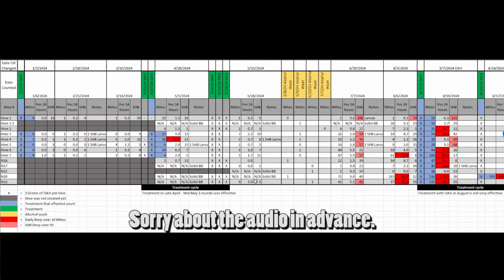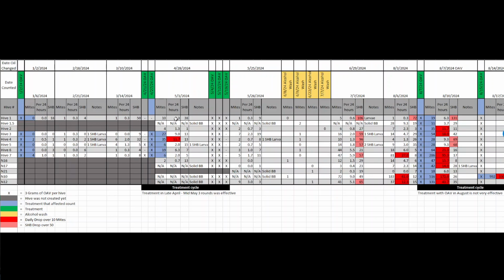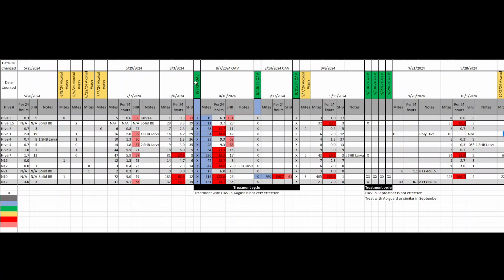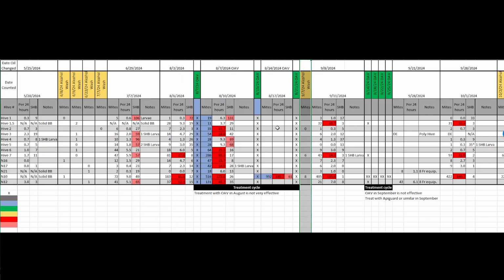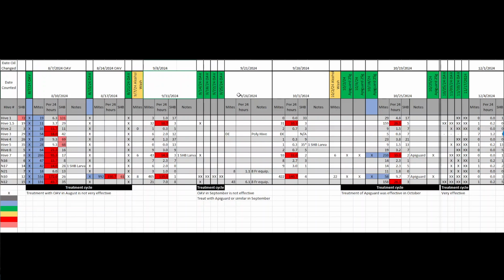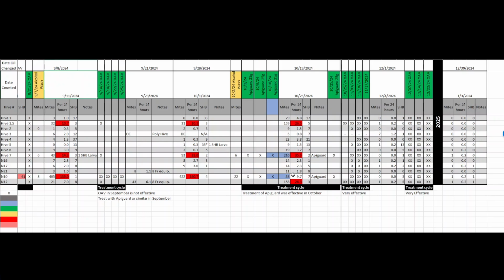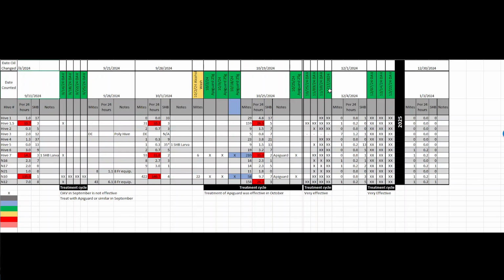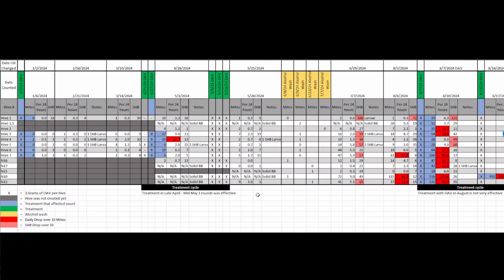❹ Reviewing 2024 and seeing what worked.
S04E26  Reviewing my mite and SHB counts and comparing that to my treatment schedule to see what I need to adjust for next year.

Below are some of the things that I've purchased from Amazon that's helped me on my beekeeping journey.
TOPDON TC002 Thermal camera for iPhone with lightning port
TOPDON TC002C Thermal camera for iPhone with USB C port
TOPDON TC001 Thermal camera for Android
1"x3/4" Foam Weather Strip Gasket
Electric Fondue pot
Pyrex Measuring Cup - 4 Cup
Pyrex Measuring Cup - 2 Cup
#2 Candle Wick
Lyson Candle Mold
Tote for carrying beekeeping supplies
27 Gallon Totes for pulling honey
91% Rubbing alcohol for mite washes
Measuring Cups for bee collection and mite washes
Nuc Transportation bags
Hive entrance discs
Certan Organic Wax Moth control for storing frames
Nitrile Gloves
Rubberbands for cut outs
Fischer's Bee-Quick Honey Bee Repellent (The good smelling one)
Pollen Trap
90MIL Food Grade 5 Gallon buckets
Wood Filler
Mosquito Net hats/ Veil
Tite Bond III Ultimate Wood Glue
Formic Pro for Organic Mite Treatments
Boardman Entrance feeders
Rapid Round top Feeders that fit 10 frame down to 5 frame nucs
Honey Lake Deep Frames
BeeCastle Deep Frames
Ultra Bee Pollen Substitute
Lip Balm Label
Thumb Tacks for marking frames with queen cells
#2 Wicks for small beeswax candles
Kent Williams Hive Tool
Cube Dehumidifier for drying honey
1/4" Stainless Steel Ball bearing for extractor
Cappings scratcher
Sweat Head Bands
Sun Shirt
Vingli 4 Frame Electric extractor
Spatulas for cleaning honey out of buckets and the extractor
Queen Cages
Trail camera for observing night time hive visitors
Torch for lighting smoker
Propane Torch for lighting smoker
Cloroplast blank signs for hive awnings
Small Hive Beetle Blasters